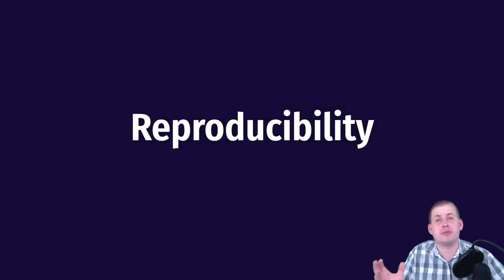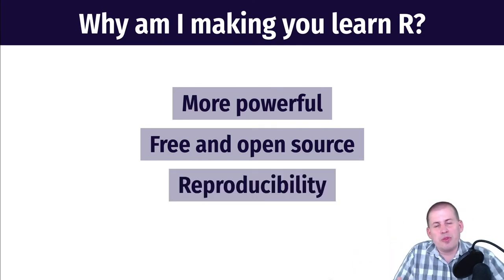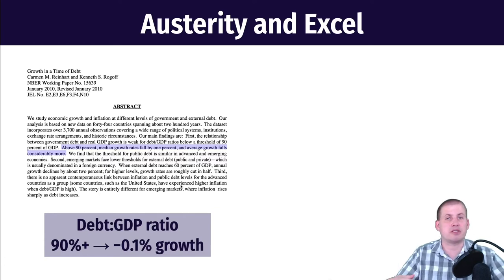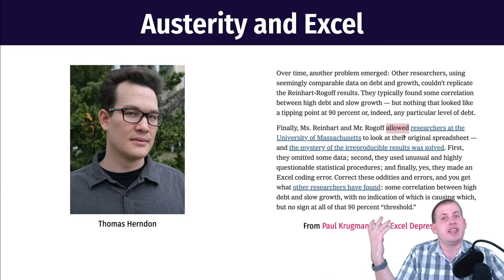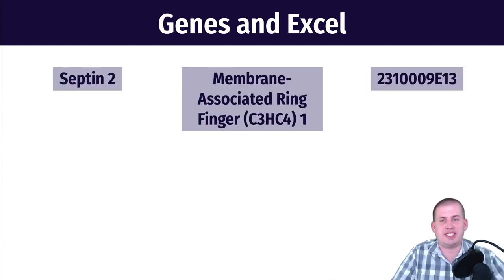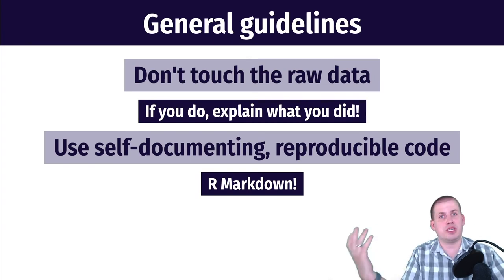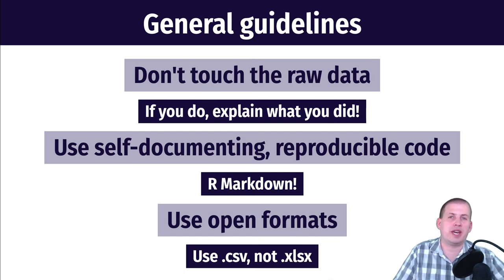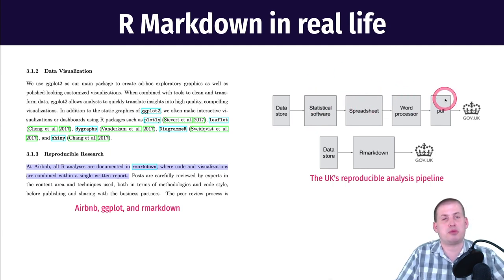PMAP 8521 • (3) Theories of change: (1) Reproducibility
Discussion about the importance of reproducible data analysis practices